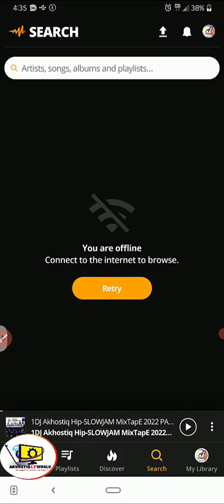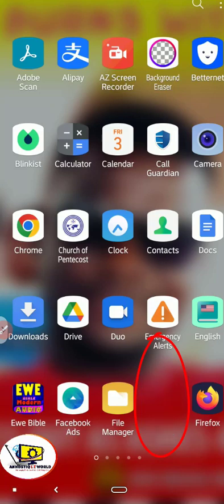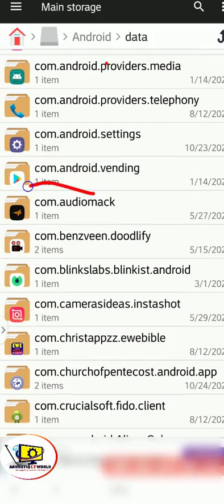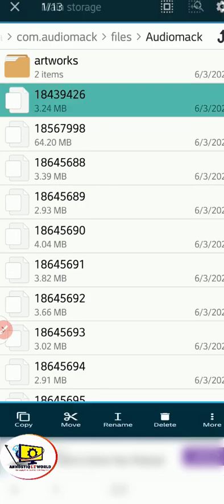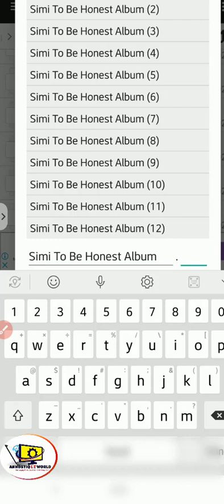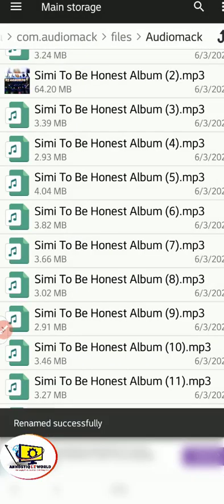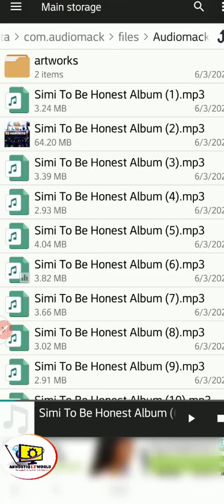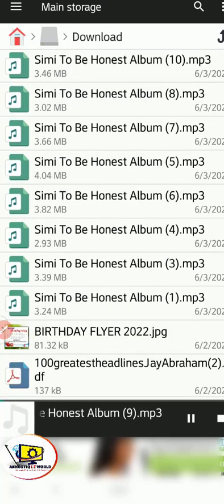How To Save Or Transfer Songs from Audiomack to Phone Storage ANYWHERE!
In this tutorial, i show you how to easily transfer and save your audiomack downloaded songs to your phone and anywhere you want it to be.